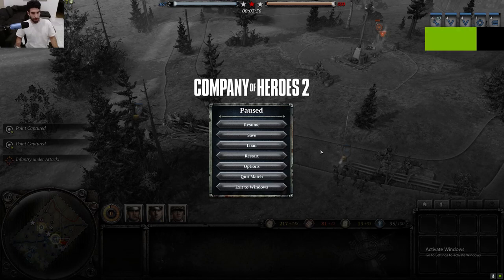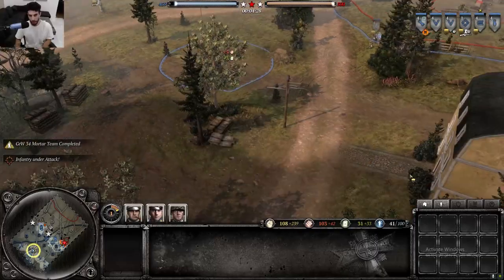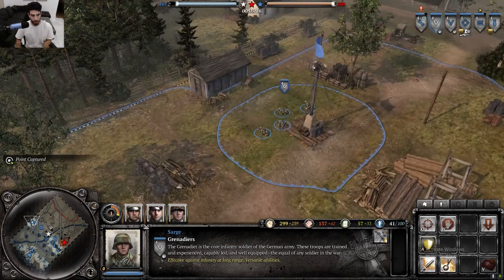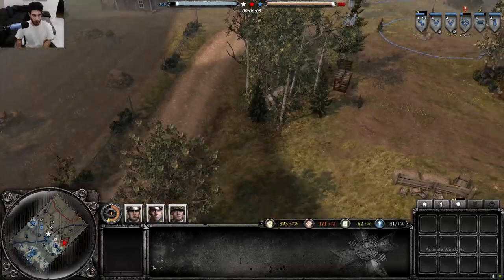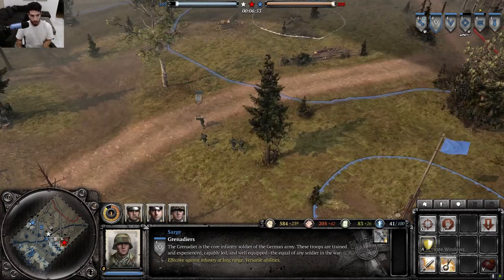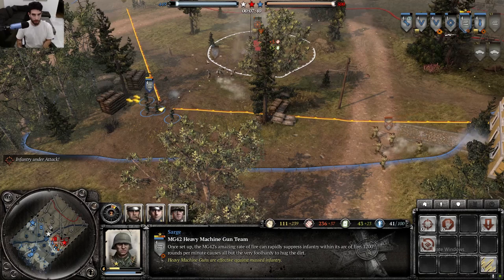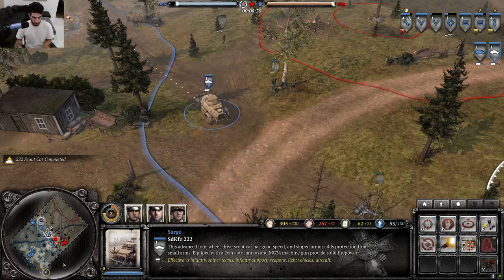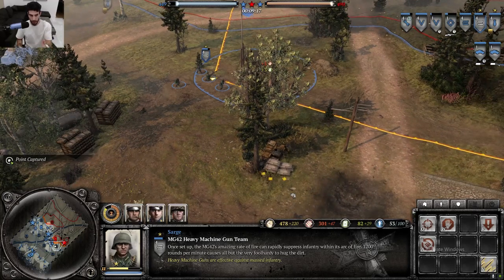Minimap Basic Beginner Guide - Company of Heroes 2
Basic Beginner Guide for Company of Heroes.